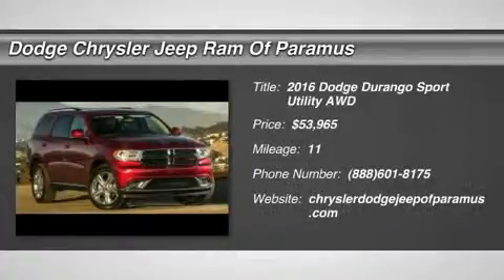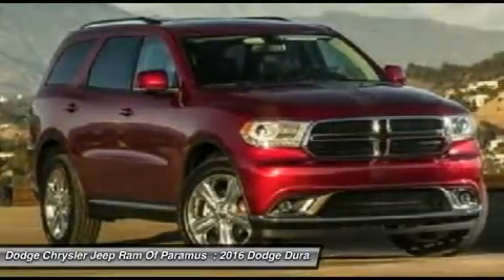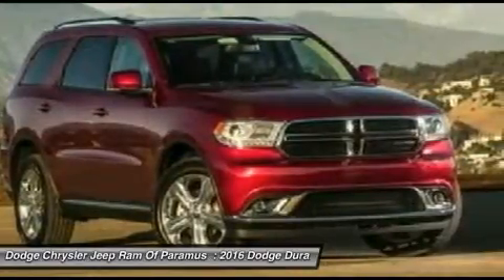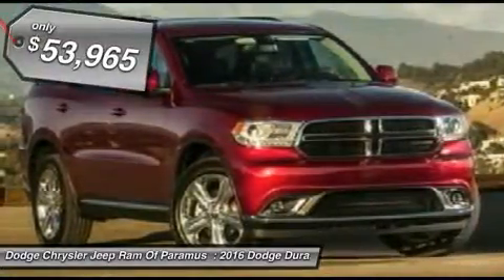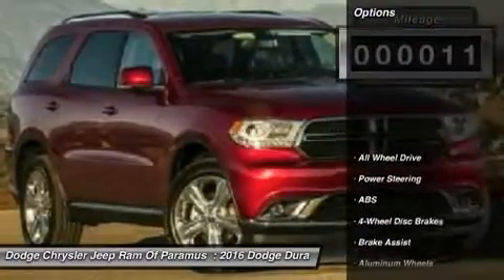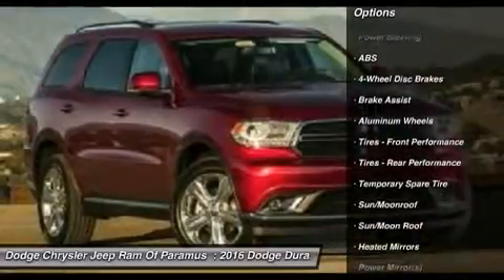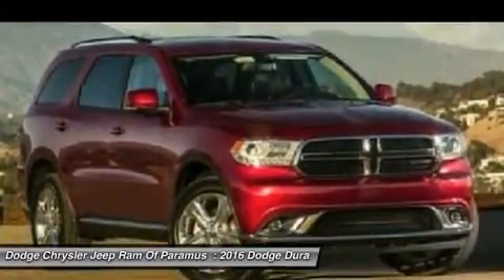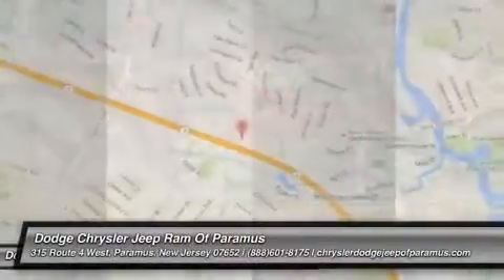2016 Dodge Durango GC403572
2016 DODGE DURANGO Paramus, NJ
Stock# GC403572

Don't miss this 2016 Dodge Durango. It's equipped with Automatic transmission and features a Brilliant Black Crystal Pearlcoat exterior. With 11 miles, you'll want to take this car home. Make a great choice today.